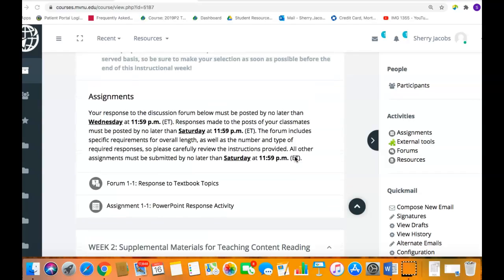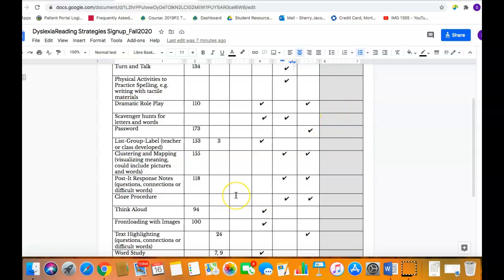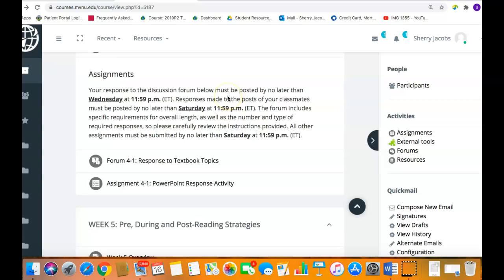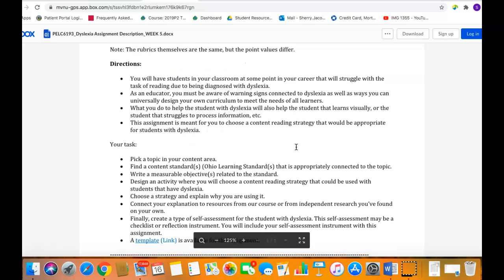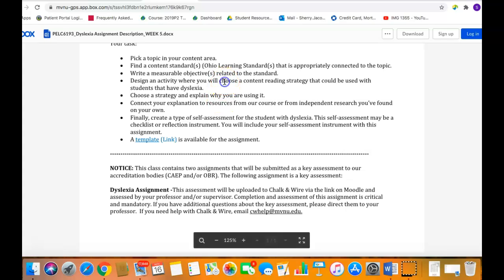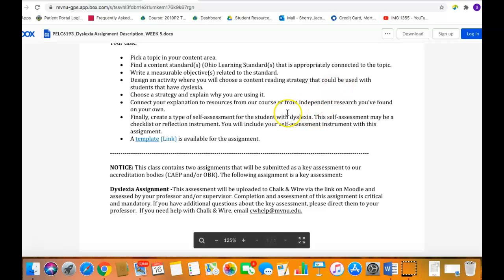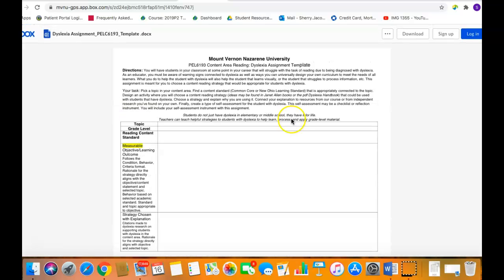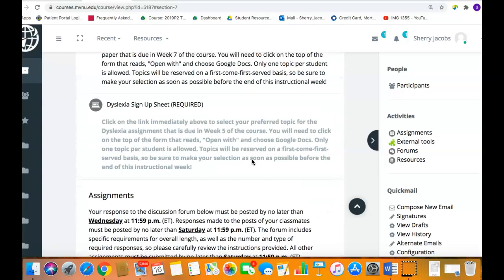Dyslexia Assignment Video Week 5